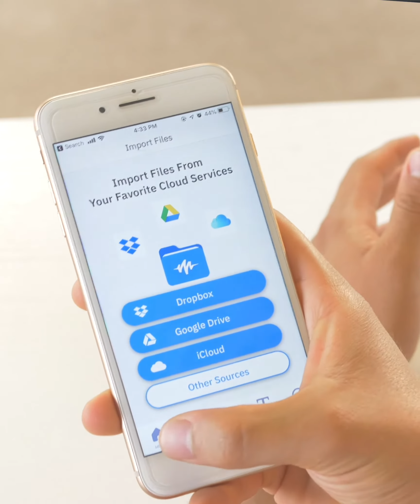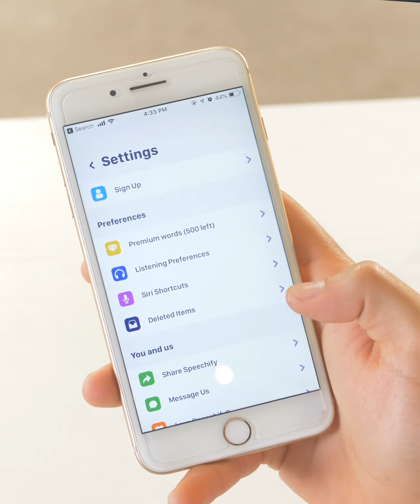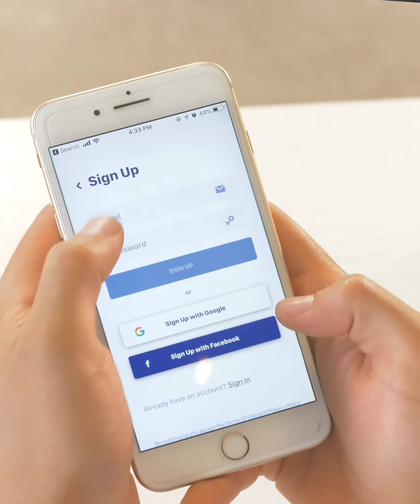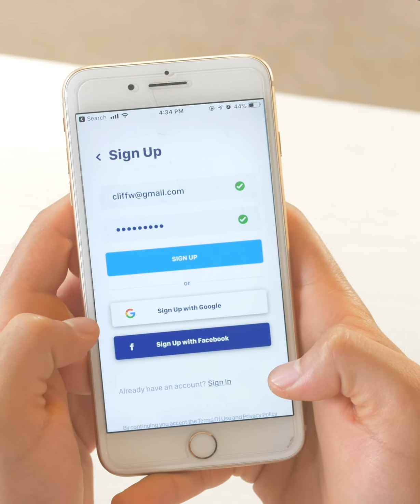How to Make an Account: Speechify Academy. Save Files, Share Files